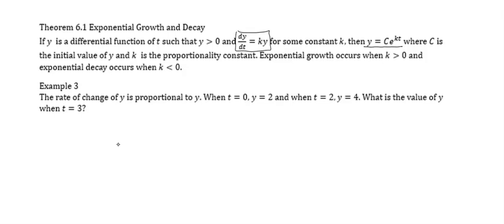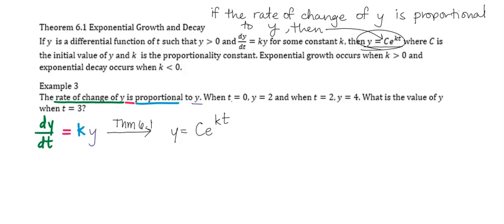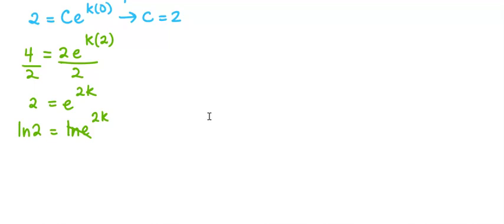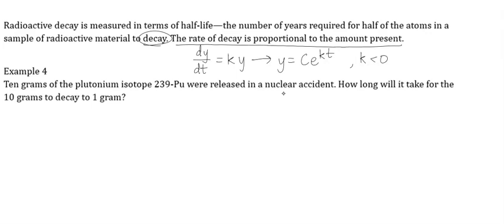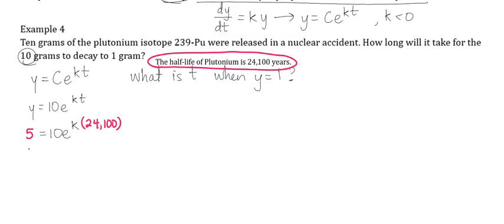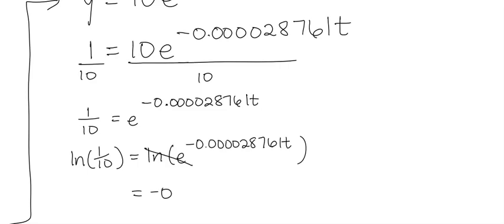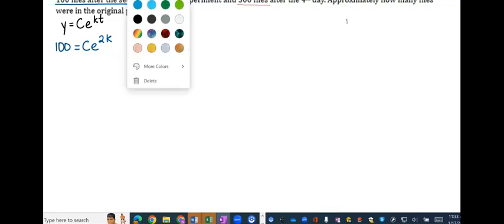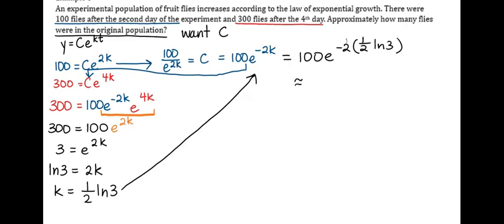Use exponential functions to model growth and decay in applied problems.